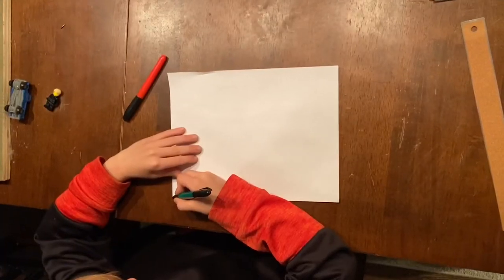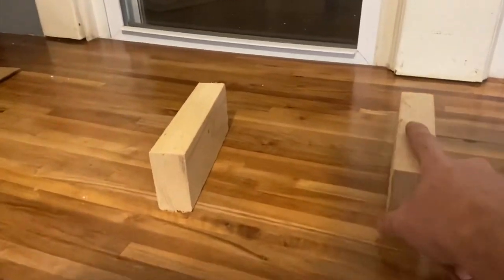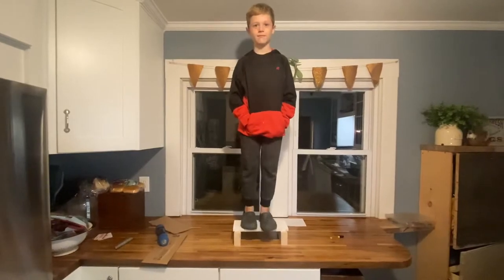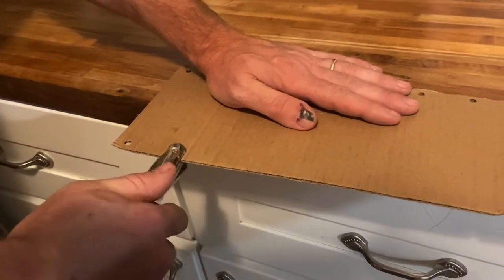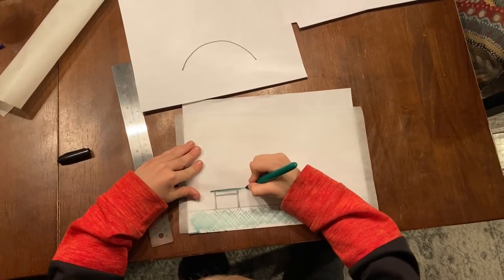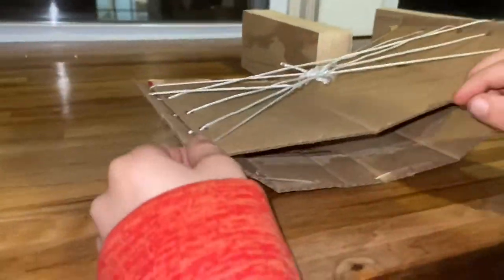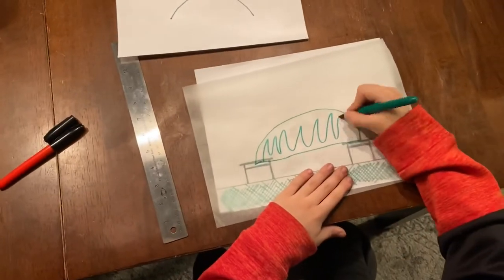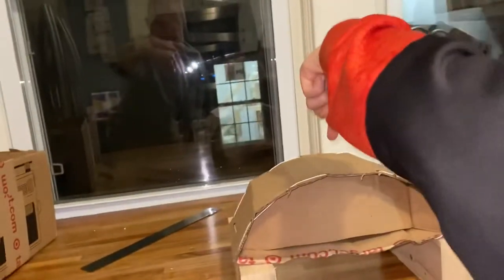Cardboard Bridge Experiment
Eli has an assignment to design and build a bridge between 2 desks.  Here’s the journey!